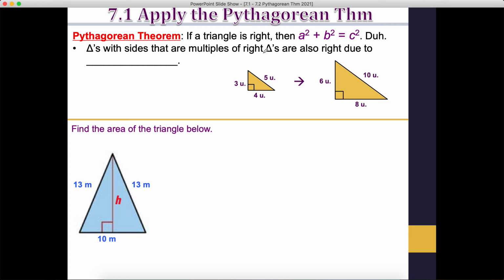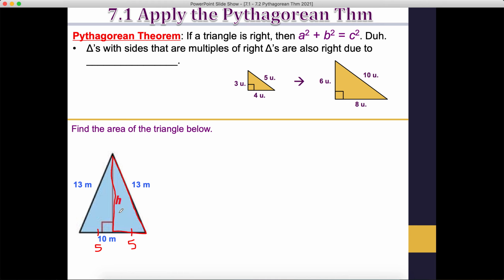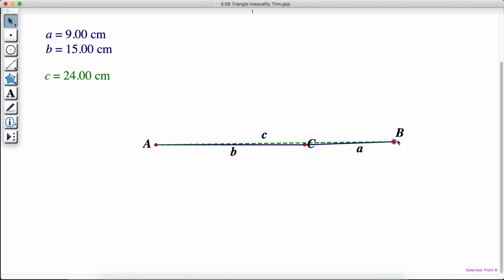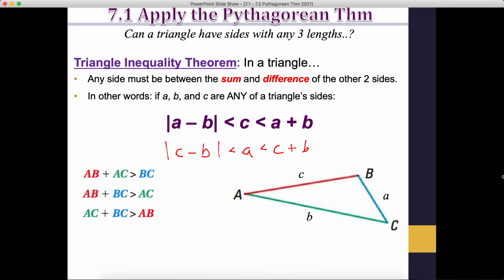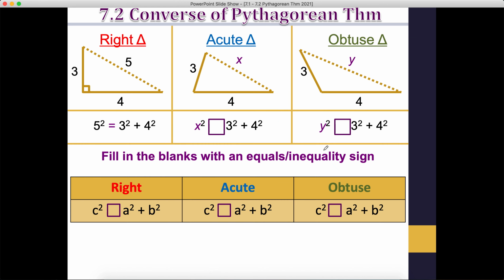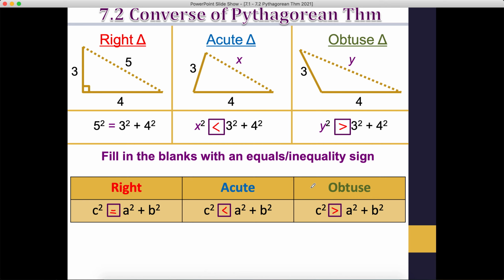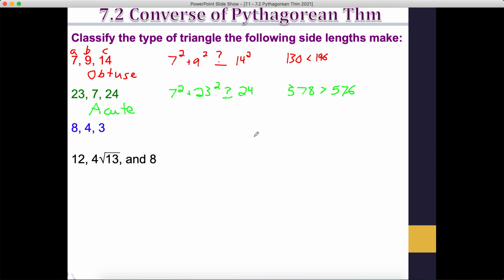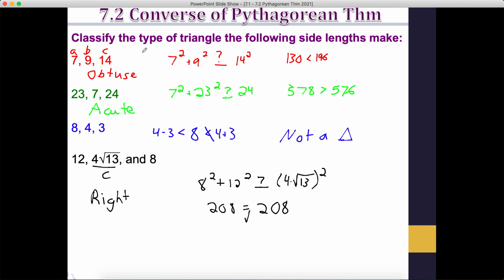Honors Geometry: 7.1 - 7.2 Pythagorean Theorem and its Converse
In this video, I examine the Pythagorean Theorem and its converse, then apply them to show how comparing the side lengths of triangles allows us to classify them.